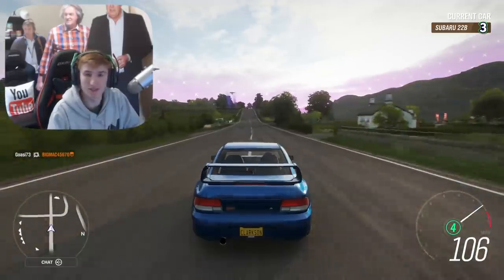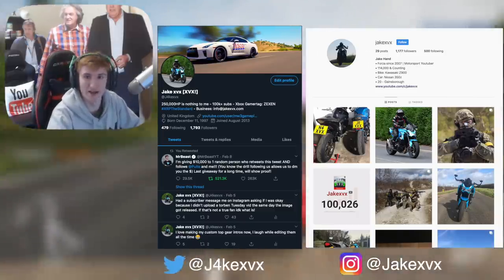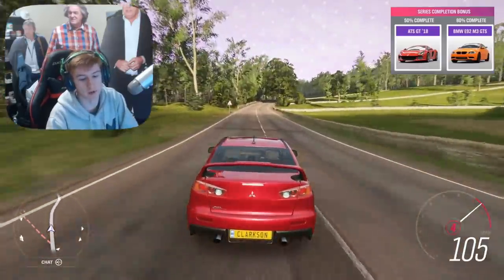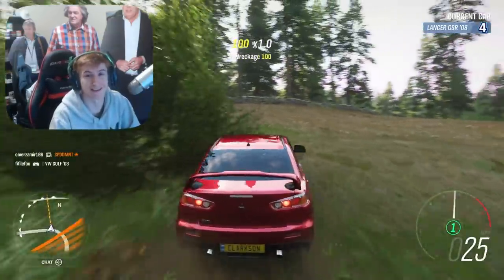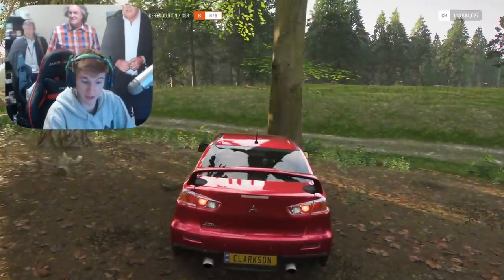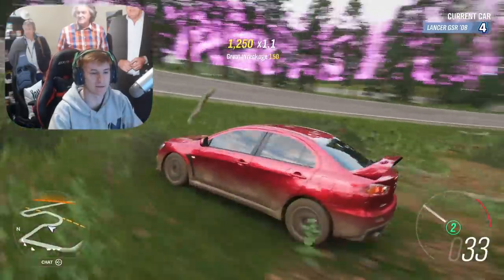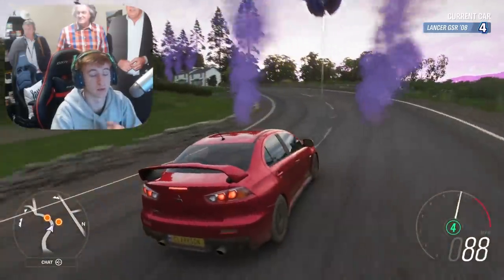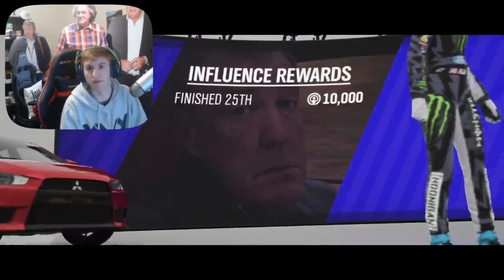Forza Horizon 4 - All UPDATE 19 NEW CARS & Info! Lexus LFA, Vulcan AMR, Lego Cars & More!